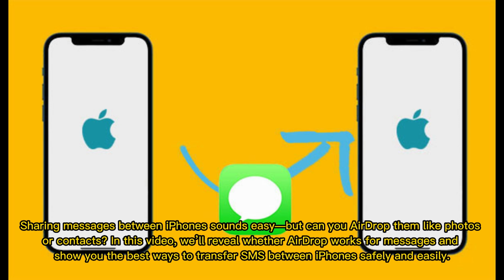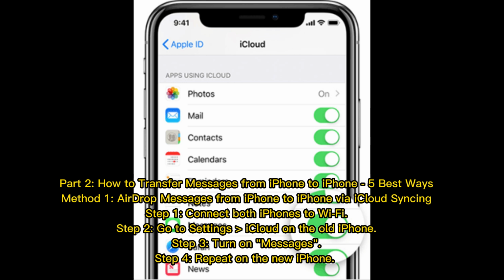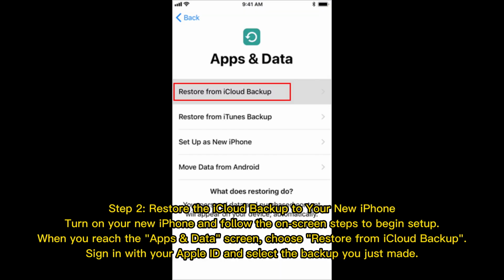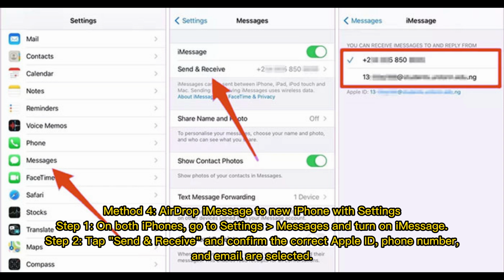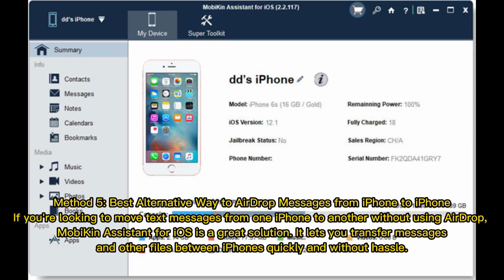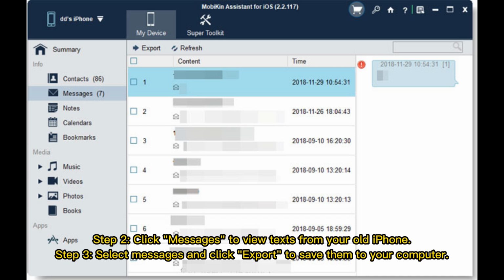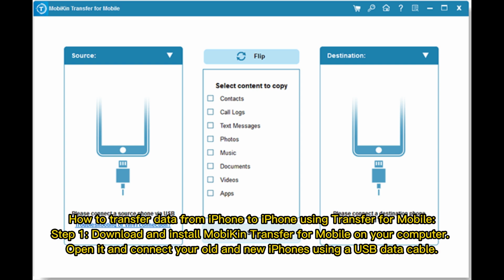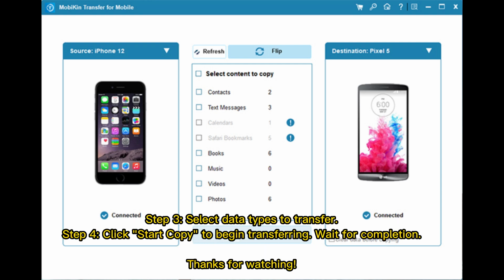How to AirDrop Messages from iPhone to iPhone: 5 Best Ways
Having trouble sharing messages between iPhones? Don't worry! This easy guide will show you how to use AirDrop to send messages from one iPhone to another in just a few quick steps.

00:00 Start
00:20 Part 1: Can You AirDrop Text Messages on an iPhone?
00:34 Part 2: How to Transfer Messages from iPhone to iPhone - 5 Best Ways
03:21 Bonus: How to Transfer Other Data from iPhone to iPhone